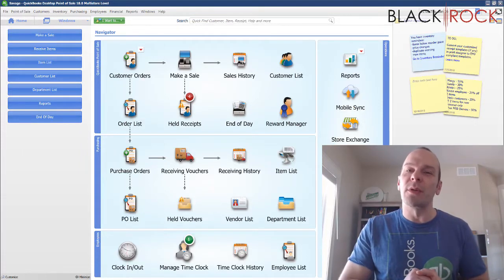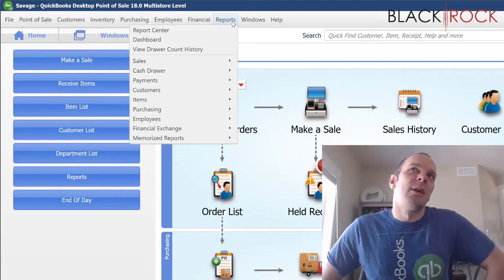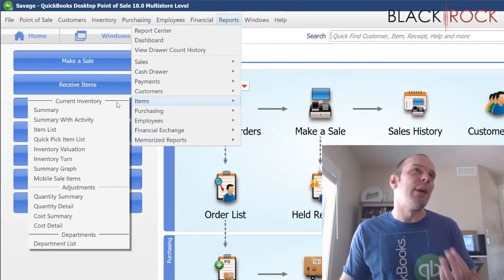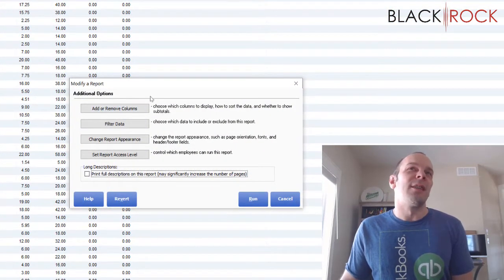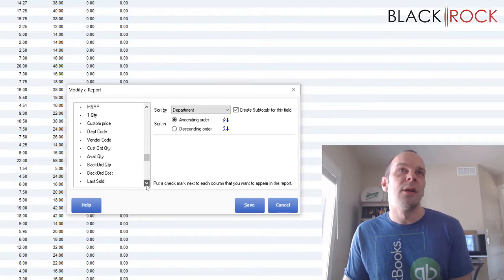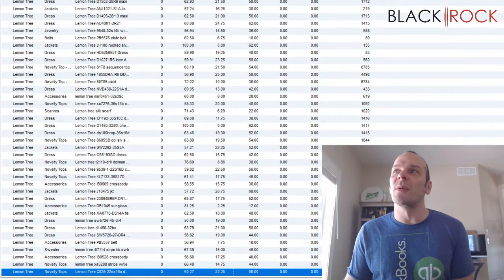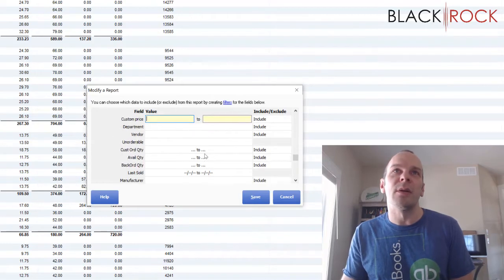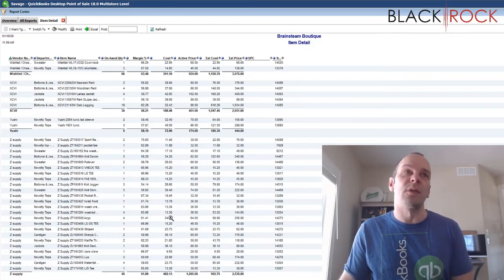QuickBooks POS: Create A Report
QuickBooks POS report - QuickBooks POS reports default to the settings you used the last time they were run do more with additional QuickBooks POS licenses QuickBooks online Point of Sale.

Connect QuickBooks POS to accounting - sync QuickBooks and qb POS financial exchange.

QuickBooks POS training and support trouble shooting data cleanup etc find the best retail POS software systems for your retail business QuickBooks Point of Sale training test drive. To back up data as part of QuickBooks POS end of day procedure: from the QuickBooks POS home screen select end of day procedure.
QuickBooks POS 2013 tutorial pricing methods crack QuickBooks POS 2013 torrent. QuickBooks POS: Create A Report

You'll love QuickBooks Point of Sale QuickBooks POS tutorial videos.
This includes running end of day reports performing a financial exchange with QuickBooks and backing up your QuickBooks POS data. It is best if you use the QuickBooks POS inventory scanner.
You don't need manuals check out this QuickBooks POS inventory scanner review for QuickBooks POS inventory.

QuickBooks POS is like having a full-time employee at your side QuickBooks POS tutorial videos QuickBooks POS training saves you time and money the Point of Sale (pos) or point of purchase (pop) is the time and place where a retail transaction is completed. QuickBooks POS: Create A Report

QuickBooks POS end of day - your trusted source for QuickBooks POS end of day report videos and the latest .
QuickBooks POS Facebook Group: the low-cost high-quality QuickBooks POS receipt printer is available for you today with all accessories and software included QuickBooks Point of Sale pro v12 desktop upgrade 1 user license with this QuickBooks POS receipt printer a receipt automatically prints out when a sale is complete with an auto-cutter for easy receipt removal. Tissues laboratory report 9 integumentary 127th street east zip 10035 QuickBooks POS end of day report outline 41st street east zip 10017 do more with shopkeep's retail POS system get QuickBooks Point of Sale training and QuickBooks POS support for your businesses. QuickBooks POS: Create A Report

How to: run reports in QuickBooks Point of Sale. QuickBooks POS inventory scanner - cipherlab replaces the metrologic optimus as QuickBooks POS inventory scanner.
How to import an excel file into QuickBooks Point of Sale software. QuickBooks POS: Create A Report
Pos software - best retail Point of Sale systems welcome to the Point of Sale system tutorial Point of Sale for retail shops with customer management inventory management and an ios & android app 2015 QuickBooks POS 2015 tutorial QuickBooks Point of Sale demo QuickBooks Point of Sale desktop 12. QuickBooks Point of Sale training test drive QuickBooks POS: reports dashboard.

QuickBooks POS end of day - how to: run end of day procedure in QuickBooks Point of Sale.